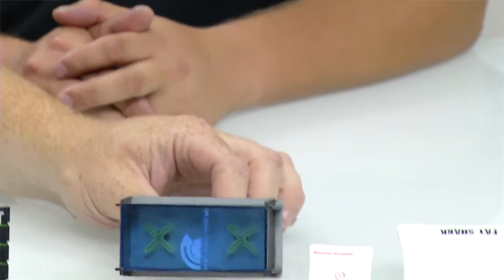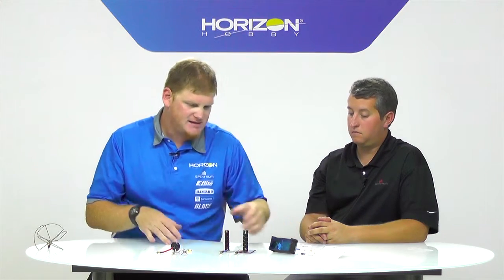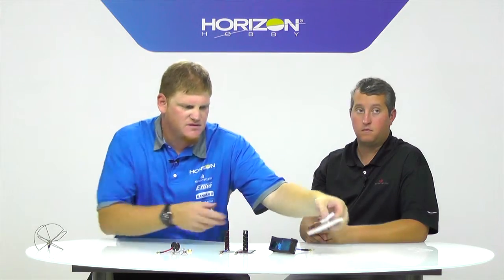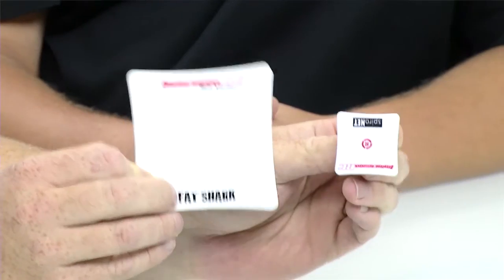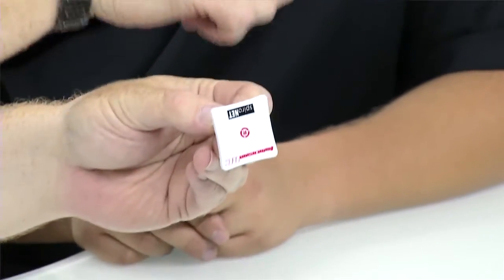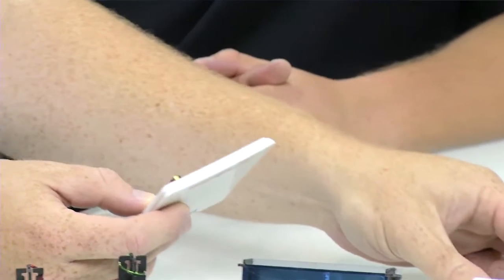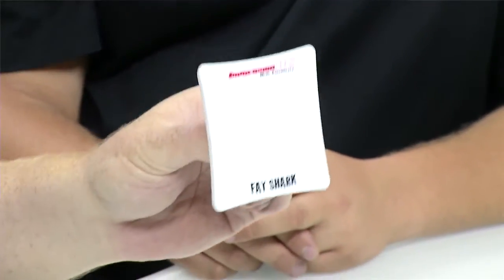FPV School: Antennas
In this video we will cover the basics of FPV antennas, as well as diving a little deeper and getting detailed about antenna pairing, selection, specifications, and much more!